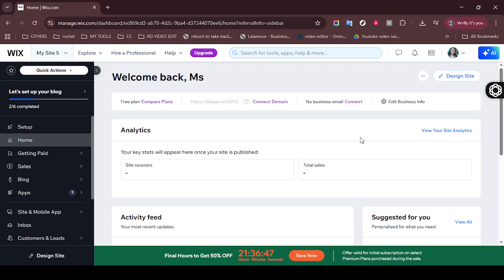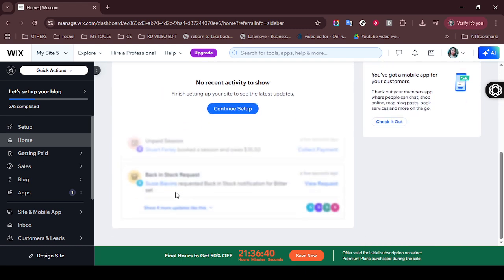How to Edit Wix Pro Gallery Layout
Want to make your Wix website galleries look professional and visually stunning? Learn how to edit your Wix Pro Gallery layout in this easy step-by-step tutorial! Perfect for photographers, designers, and business owners, this guide will help you customize your gallery layout, design, and presentation to impress your visitors.

In this video, you’ll learn how to:

Edit and customize your Wix Pro Gallery layout

Change gallery styles, spacing, and arrangement

Add hover effects, captions, and interactive features

Make your gallery responsive and mobile-friendly

Tips to enhance your website visuals and user experience

Whether you’re showcasing photos, products, or portfolios, this tutorial ensures your Wix Pro Gallery stands out and engages your audience effectively.